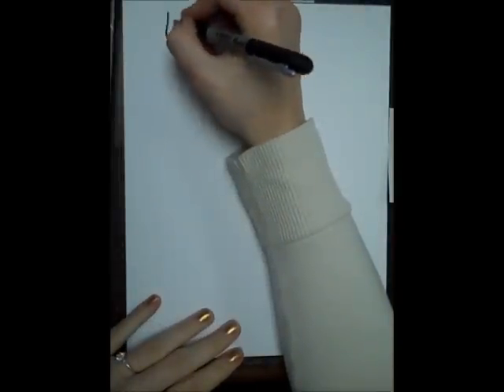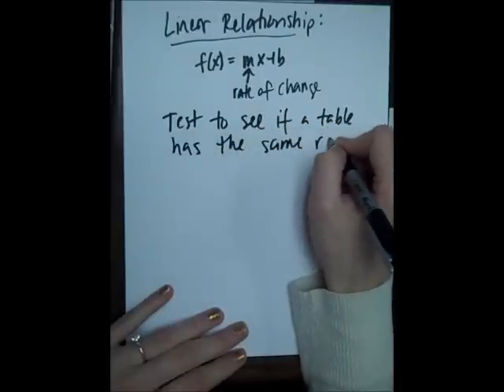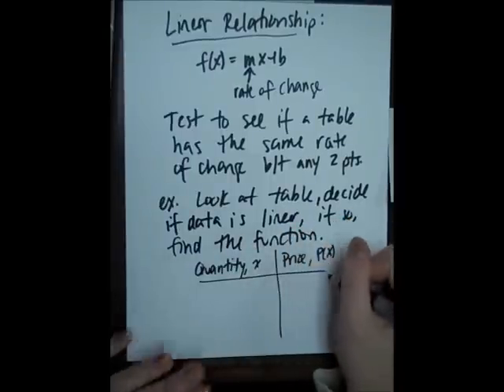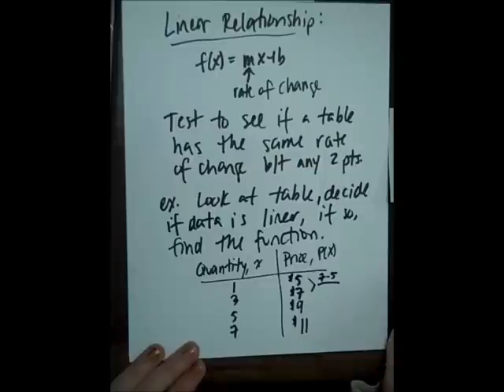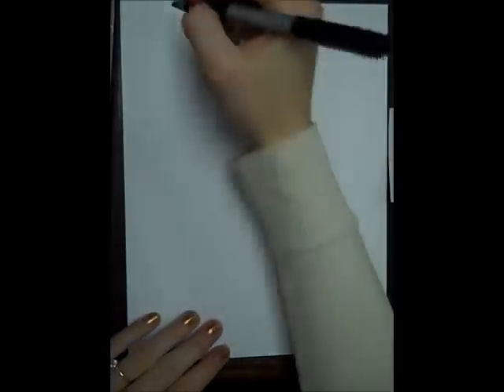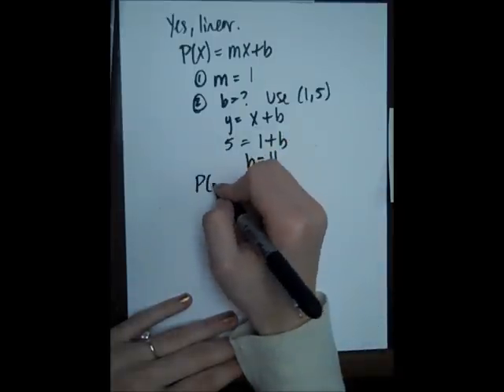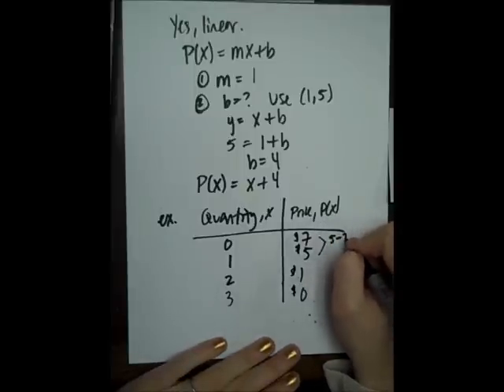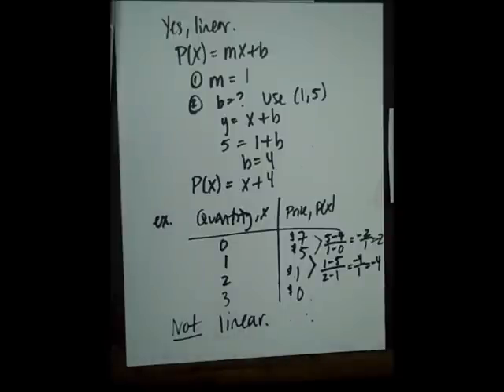SS1 2 Linear Relationships